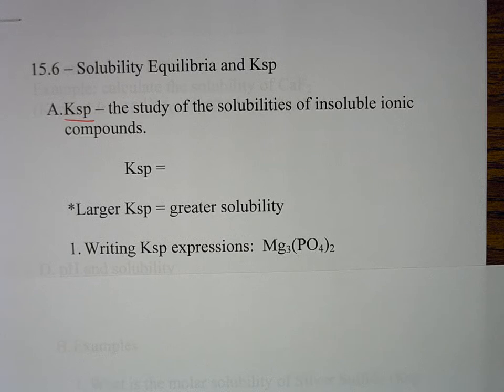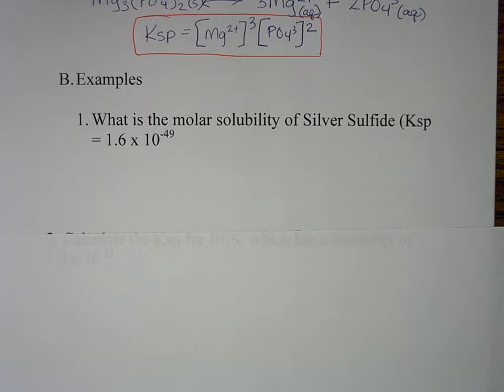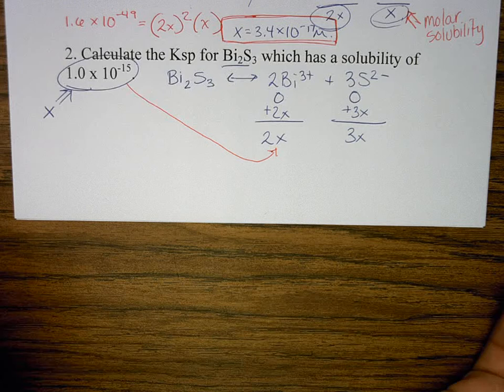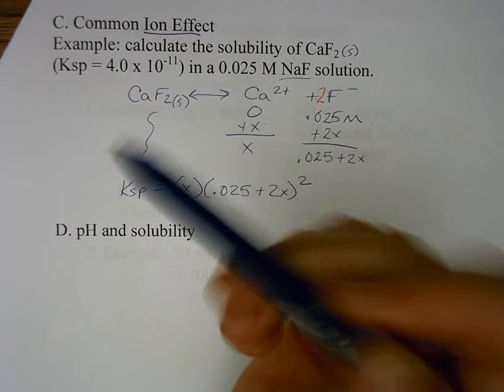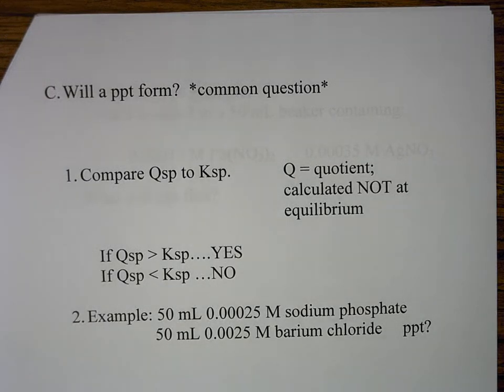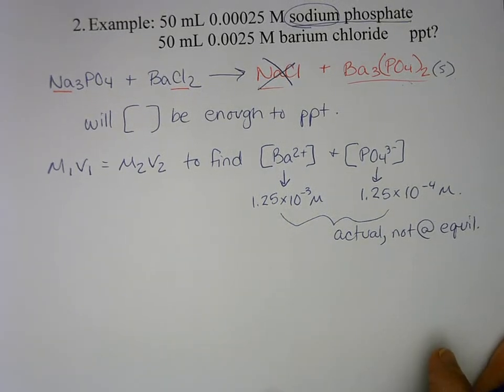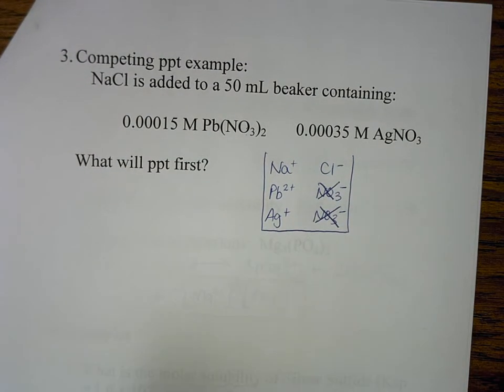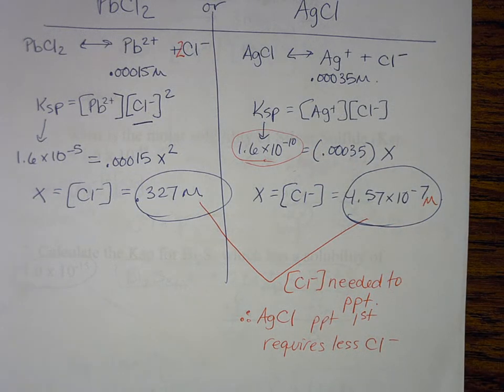2014 15 6 15 7 notes 001